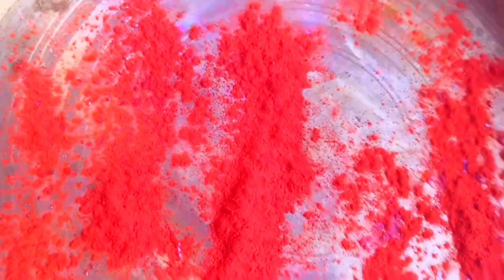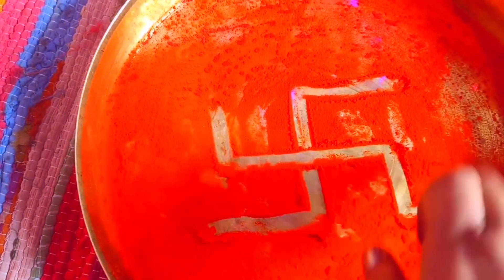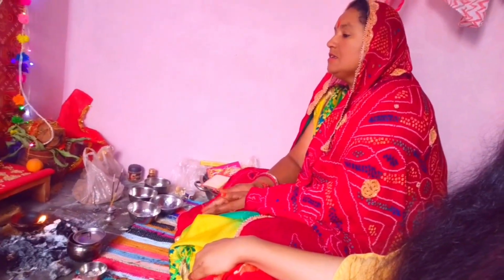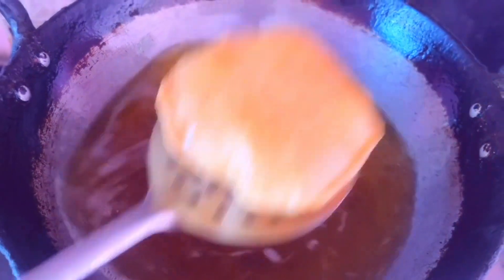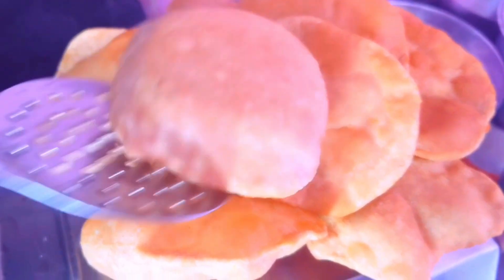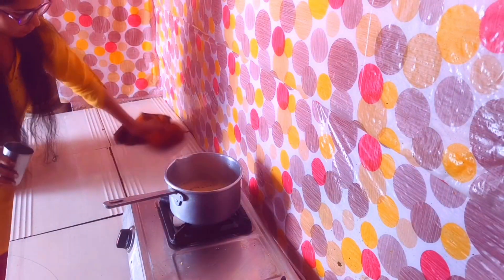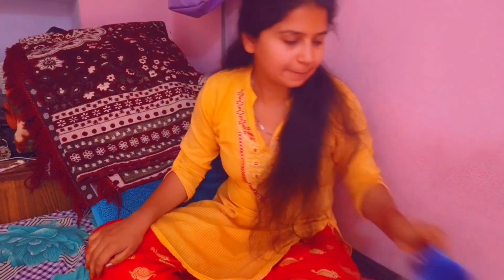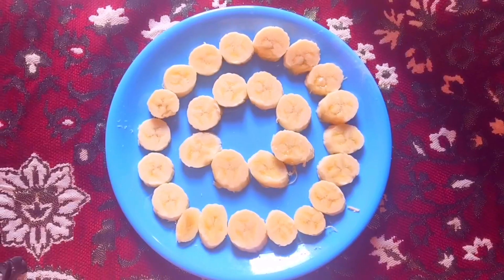How I Manage My Pujathali On Navratri Days🥰Kirtan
Navratri Vlog
Festival
Viral
Viral Video
Trending
Trending Vlogs
Yt Viral Vlogs
Daily Life Style
Daily Life Style Vlogs
dailyvlog
villagelifestyle
Village life style vlogs
Desi vlogs
village girl life style
village vlogs
vlog
vlogs
Vlogs
Vlogger
Indian Vlogger
Festival vlogs
day routine
Day routine Vlogs
trending vlogs
Sabudan
Sabudana khichadi
khichadi
khichdi
Kirtan
bhajan
pujapath
navratrivlogs
dailyroutin
dailyroutinevlogs
tricks
shorts
shorts tricks
trending vlogs
viralvlogs
ytviral vlogs
durga maa

Food
fast ke liye food
Upvas ki khichdi
Vasno Ma
vaisnomata
Vijay riya vlogs
ghamu Saran
vlog
vlogs
daily
dailylife
dailylifestyle
dailylifestyleblog s
blogs
ytviral
ytviralvlogs
ytindia
Desi lifestyle
desilifestylevlogs
trending video
viral
viralvideos
viralvideo
yt_india
Crazy Xyz
Manoj DeyVlogs
Subh Journey
Raja Vlogs
Viral
Viral Vlogs
Trend
Jyoti Shree Metho
Desi Vlogs
Student
Gaav
Rajasthan
India
Navratri
Navratrivlogs
Matarani
Mata G
Hanuman G
Bharata Hanuman
Bhimser Baba
Jai Shree Shyam
Khatushyamji
Khatushyam
Ias
Khatushyamji
Study Motivation
Motivational story
Motivation
Ritusuiwal
Ritu Suiwal
Vlog
Trendingvlogs
Vlogger
Blogger
gaon ka ghar
sunil gudiya vlogs
cute status
New vlog video
vlog video
Daily vlog channel
Paras thakur Vlogs
Village Vlog
Village Food
Indian Village
Village life Style Vlog
village_life_style#trending_#viral_video

trendingshorts#viralvideo

Instagram I'd